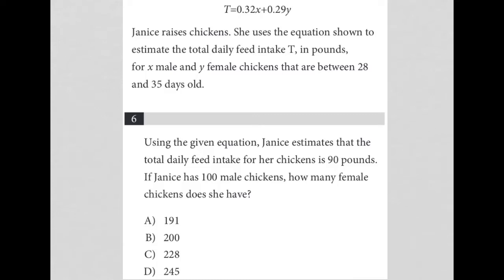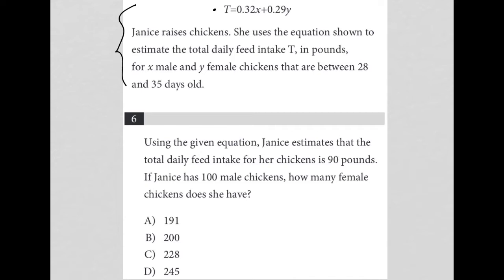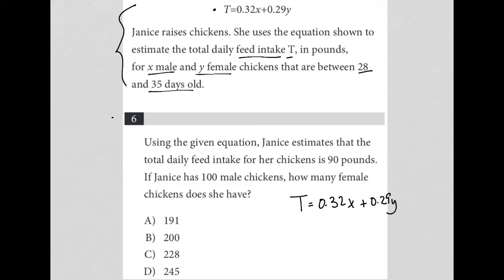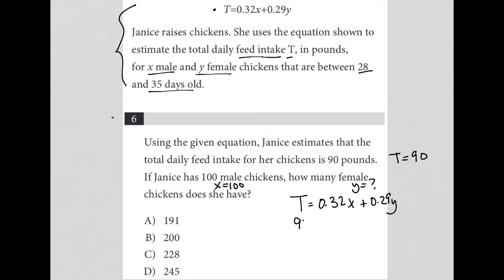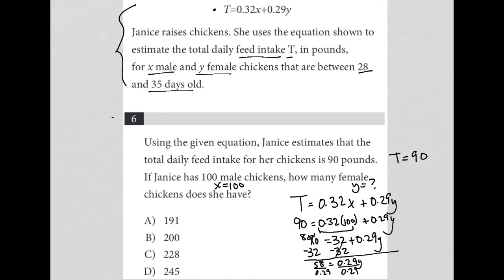Using the given equation, Janice estimates that the total daily feed intake for her chickens is....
Official May 2022 US SAT Section 4 Question 6:

Using the given equation, Janice estimates that the total daily feed intake for her chickens is 90 pounds.  If Janice has 100 male chickens, how many female chickens does she have?